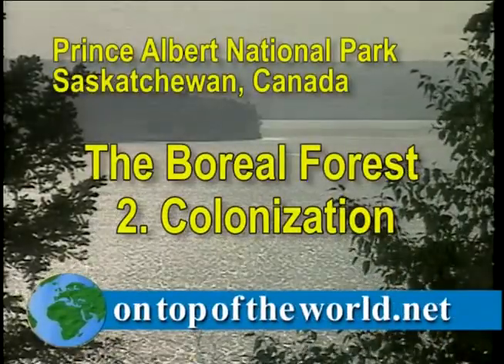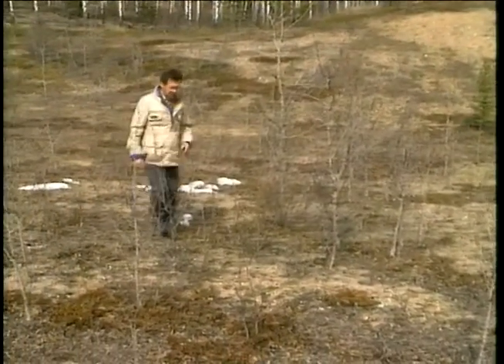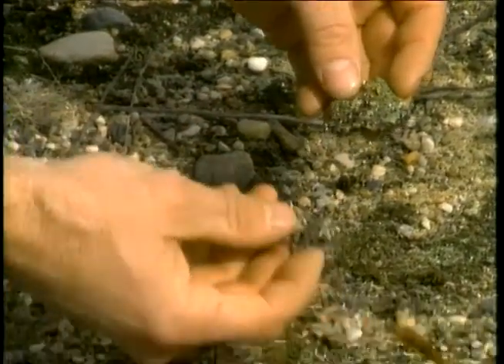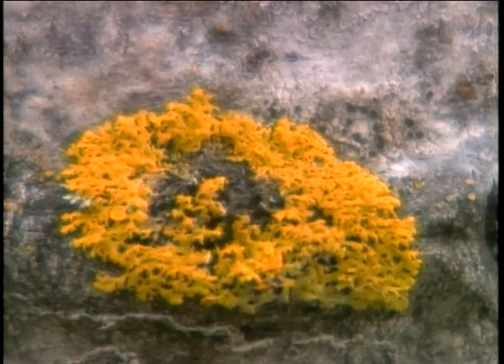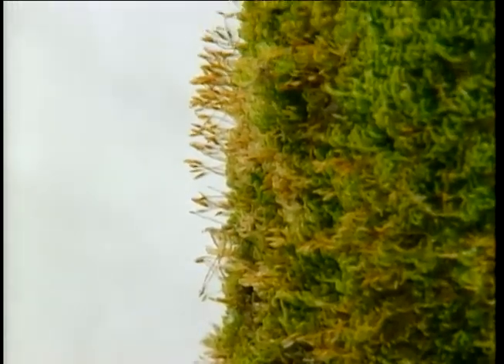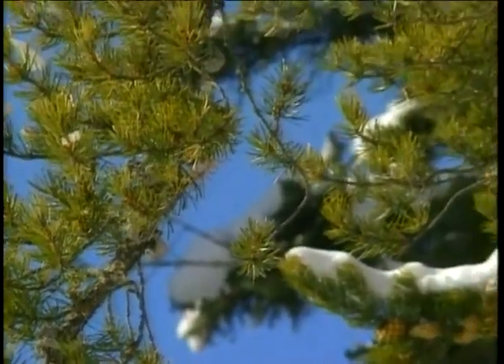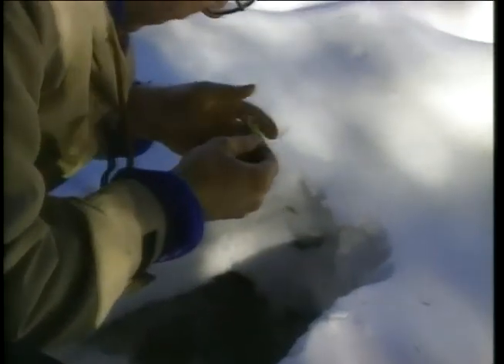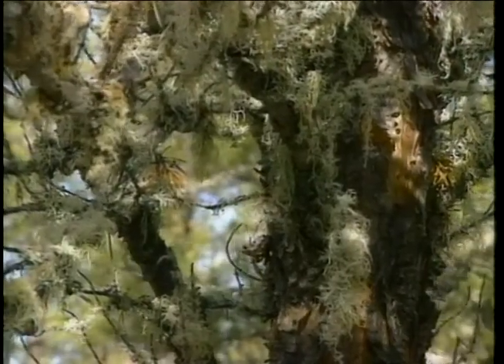The Boreal Forest: 2. Colonization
"Colonization" is a revealing look at Lichens, the real pioneers, self-sufficient organisms that are able to colonize bare rock, the sand and gravels left behind as the glaciers retreated.  As this micro-ecosystem decomposes, organic soil is formed ultimately creating a seed bed.  Close inspection of the lichens, fungi and mosses reveals their relationship with the trees and land and some unexpected environmental warning signals. This episode is part two in a series on the eco-systems in the Boreal Forest and features Prince Albert National Park in Northern Saskatchewan, Canada.   and check out episode #16 in the Railway Adventures across Canada category.